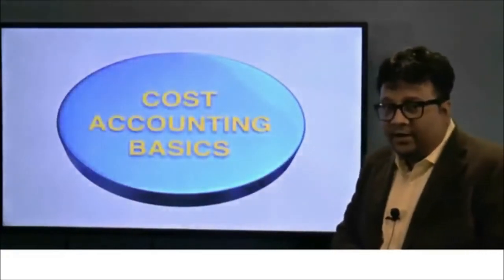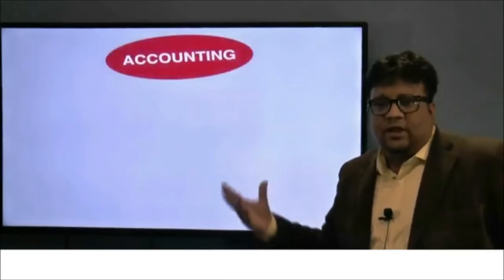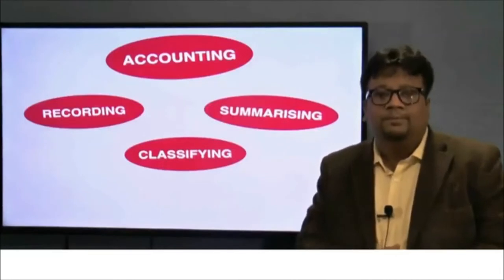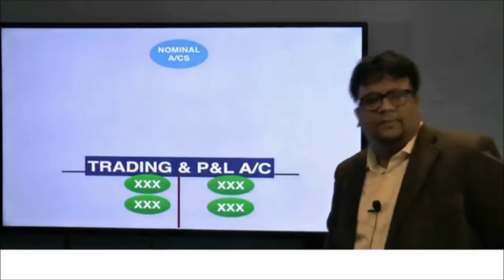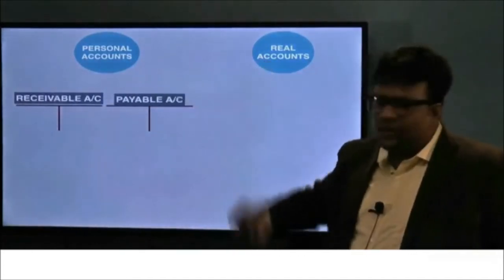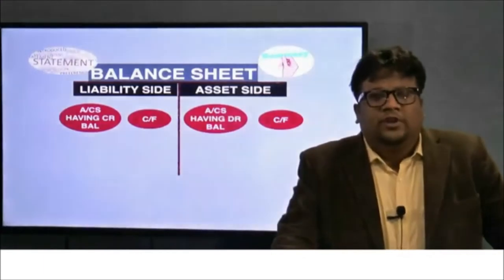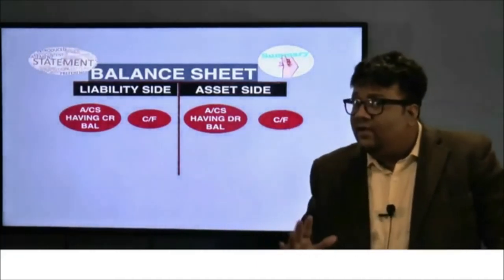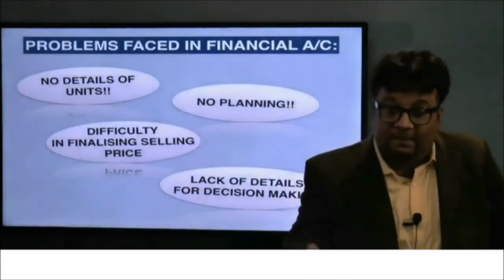Basic and Cost Sheet (Cost Accounting - CA IPCC) by Prof. Abhijit Sengupta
Enroll (Cost Accounting - CA IPCC) subject at CCI Online Learning by Prof. Abhijit Sengupta